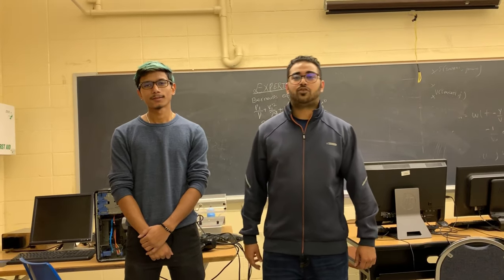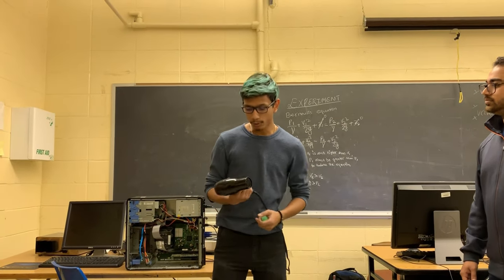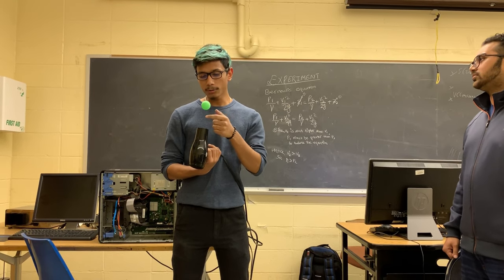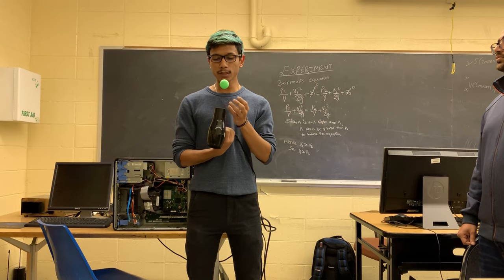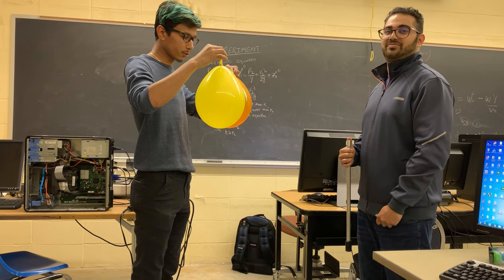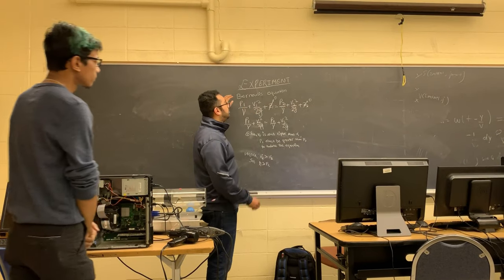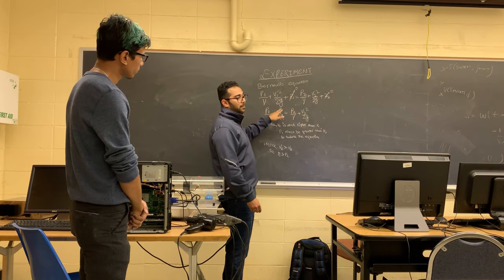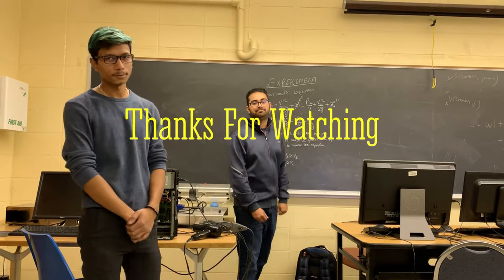Fluid Mechanics Project: McNeese State University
Proving Bernoulli's principle through some experiments